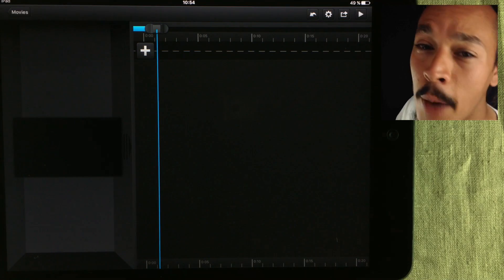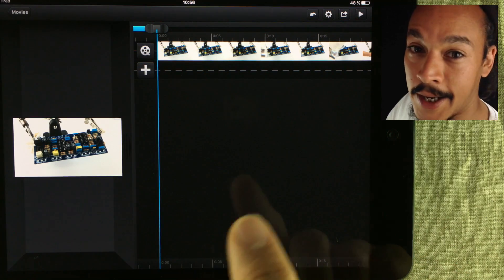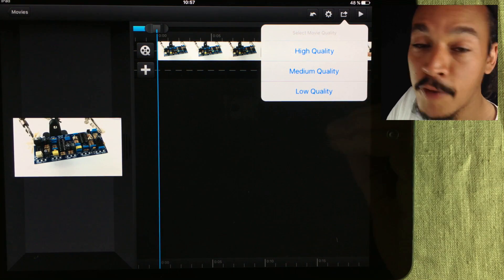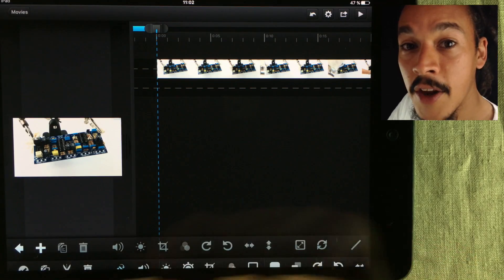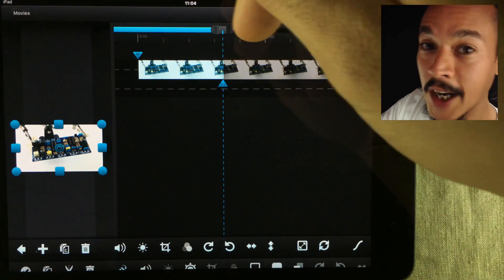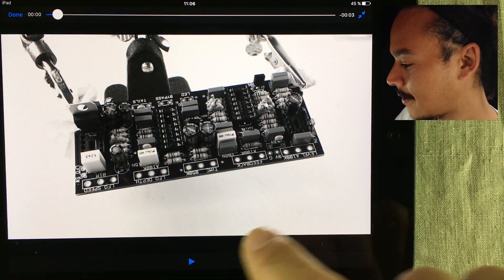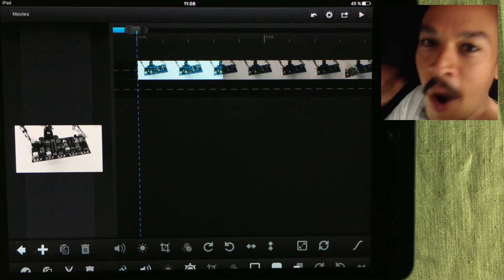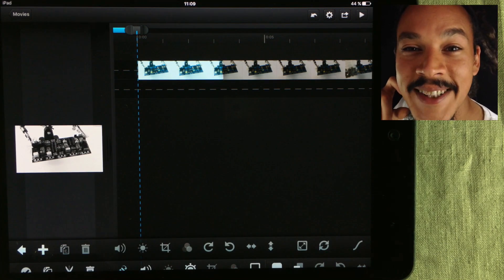Cute Cut Pro for iPad and iPhone │ 1080p export │ transition automation - haQ attaQ 151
Cute Cut Pro has finally been updated with the ability to export in 1080p! The update also brings a lot of other useful functions including transition/effect automation.